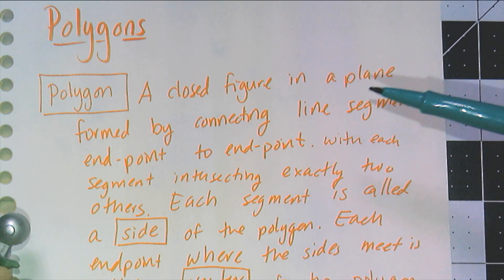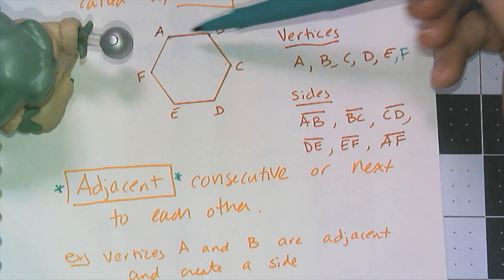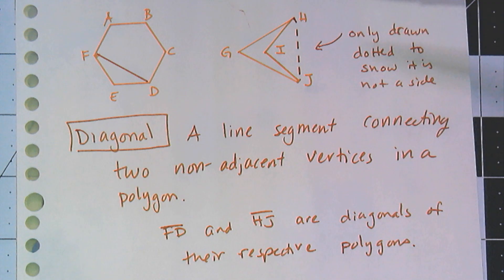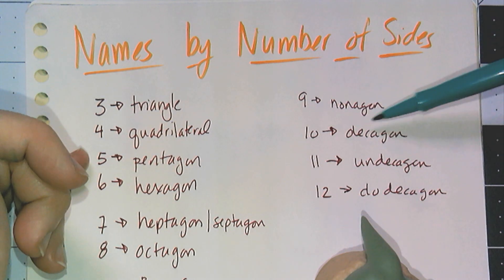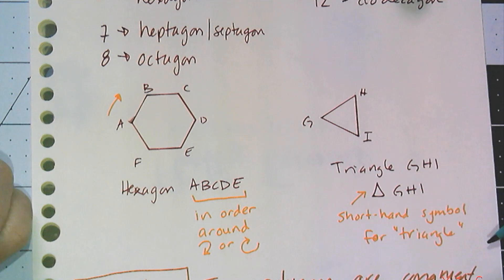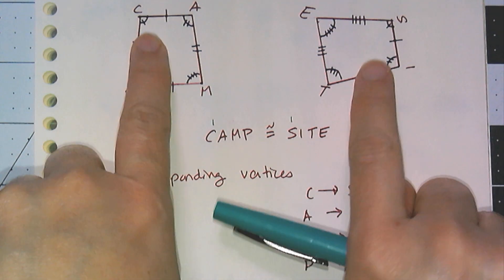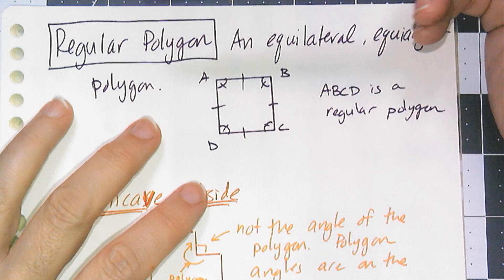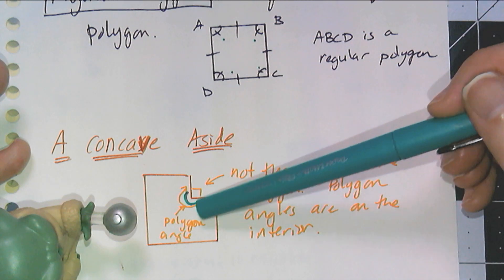Polygons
In this video I define polygons, classify and name them.  I might also accidentally call them polynomials a couple of times!